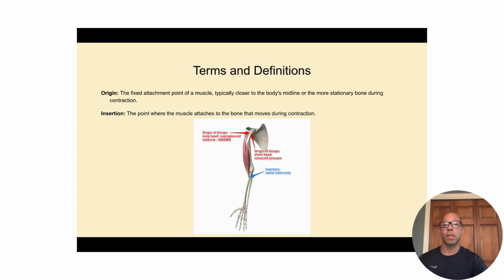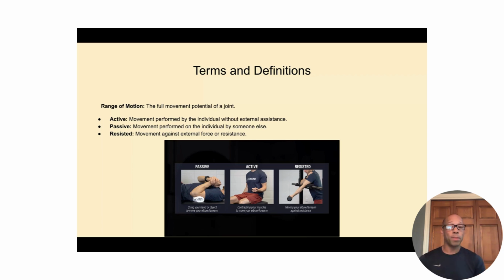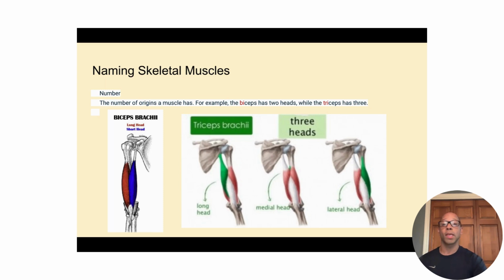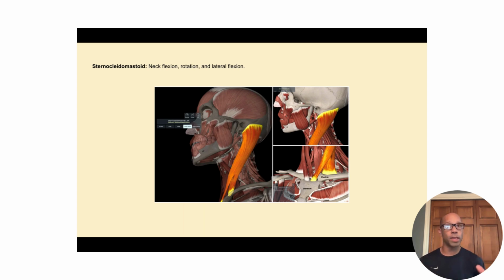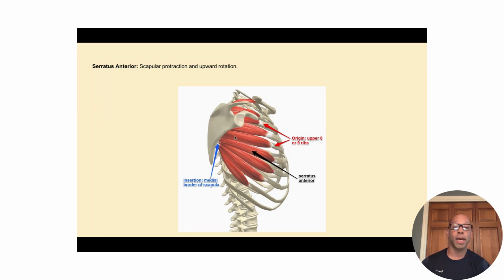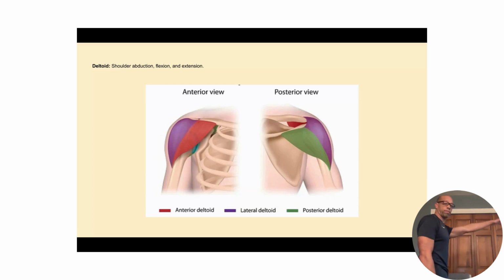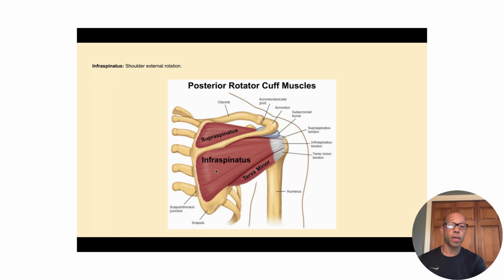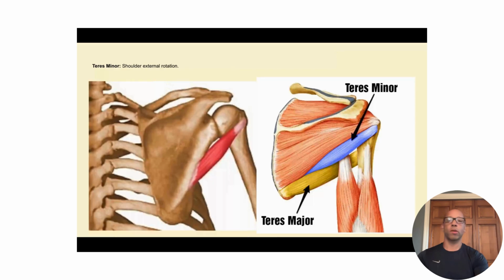KIN 102 Lecture